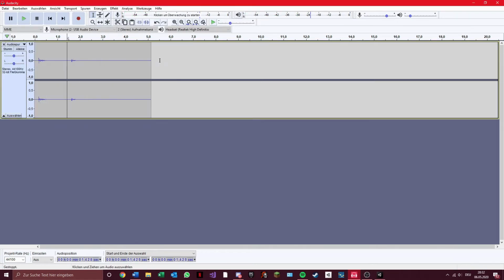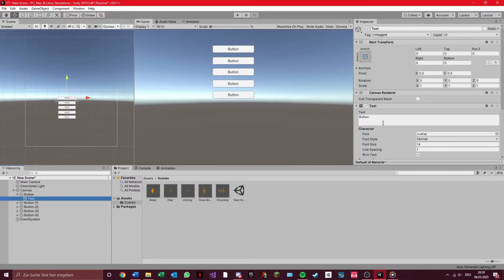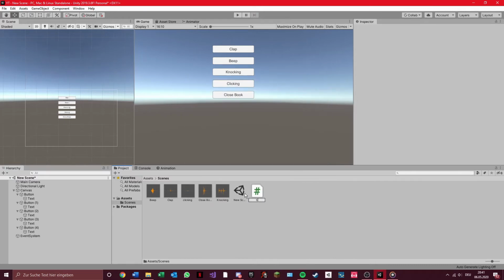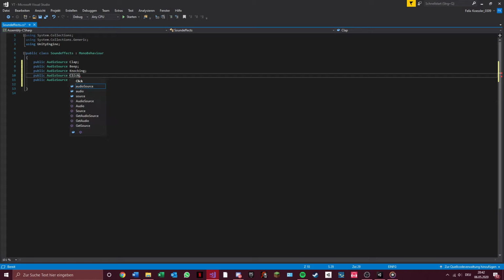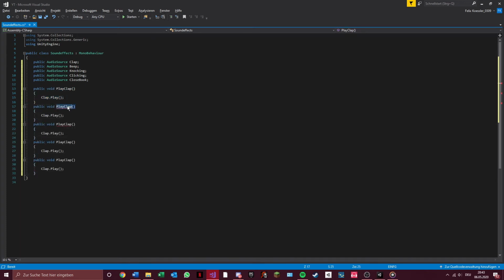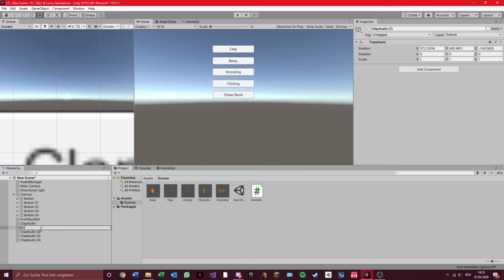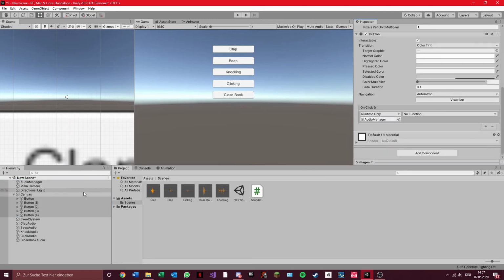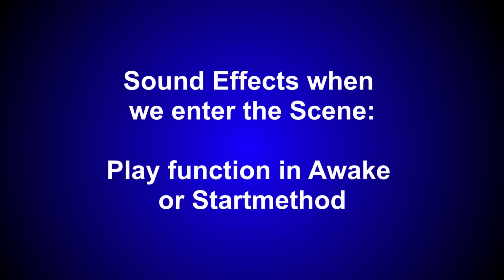Sound Effects in Unity (EASY)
Thanks